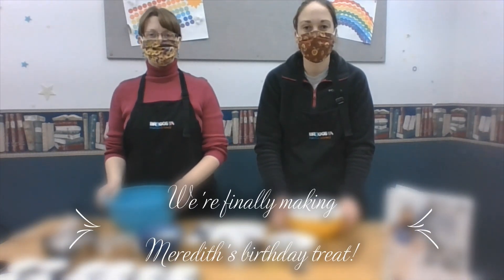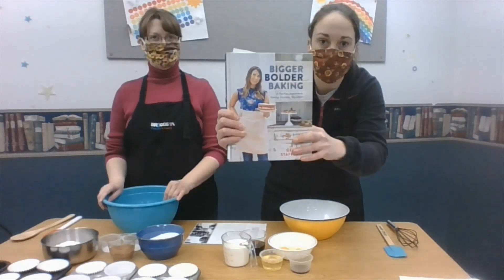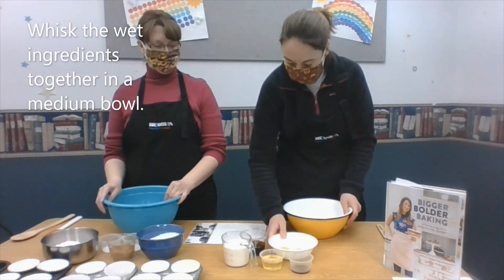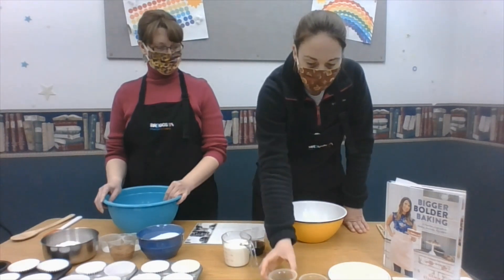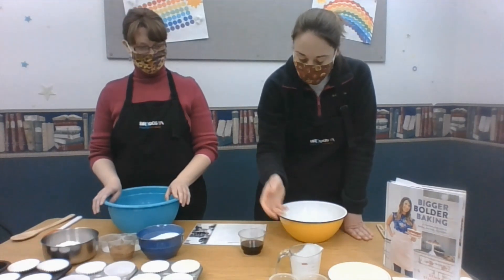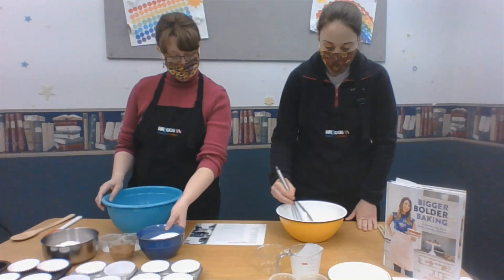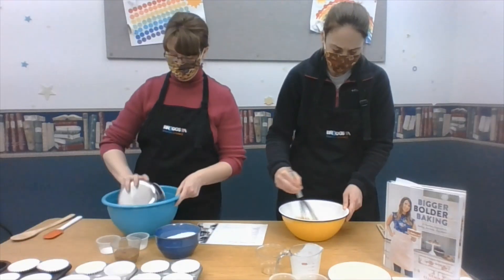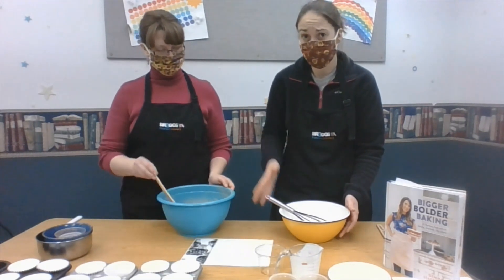Devil's Food Cupcakes with Berry frosting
Looking for something to make with those sad, wrinkly (but NOT moldy) berries in the fridge? Try this tasty treat!